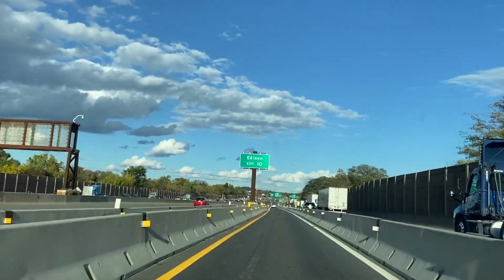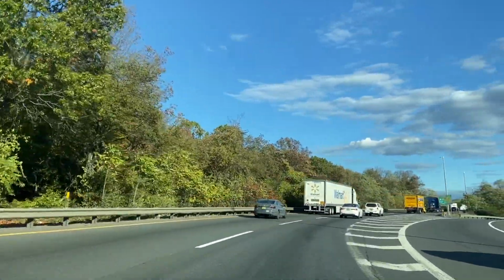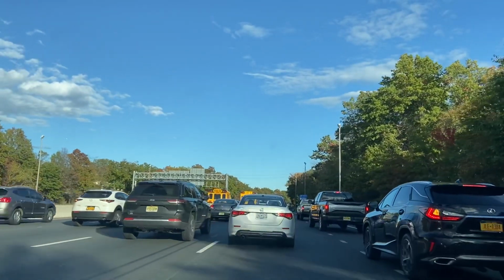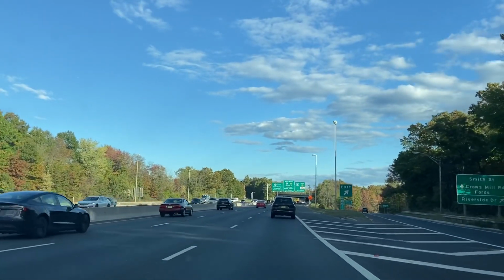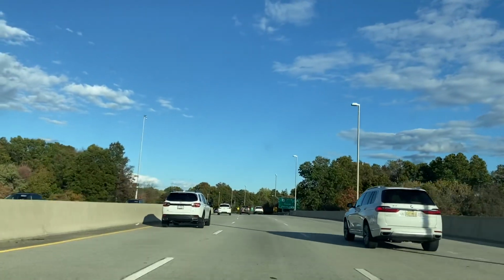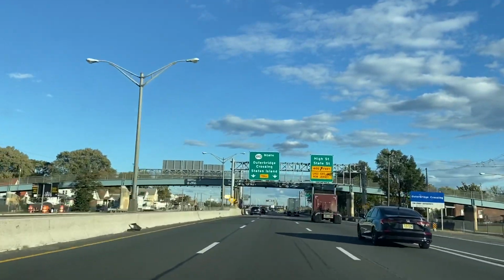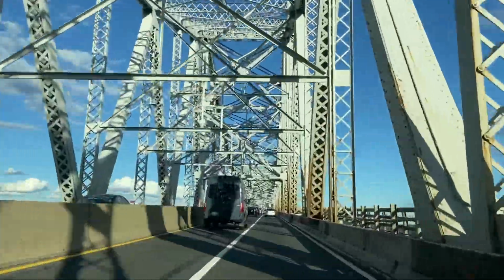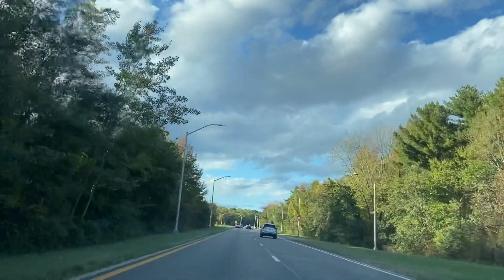STATEN ISLAND’S OUTERBRIDGE CROSSING BRIDGE |. NAVIGATING NEW YORK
Listen in as Mr. T. narrates through his entry into Staten Island NY from the Outerbridge Crossing.